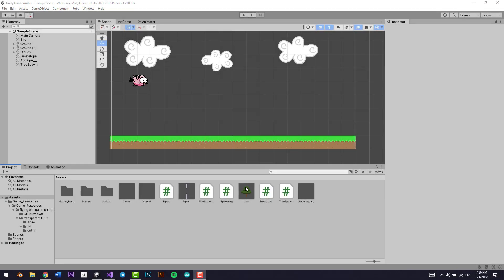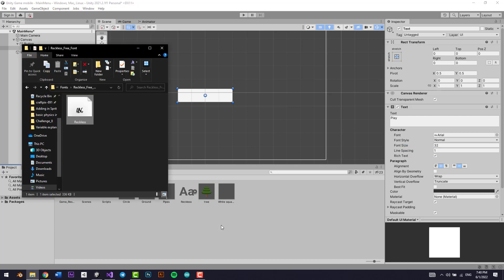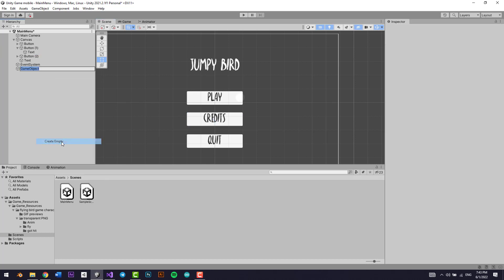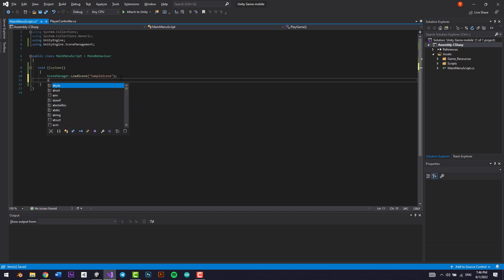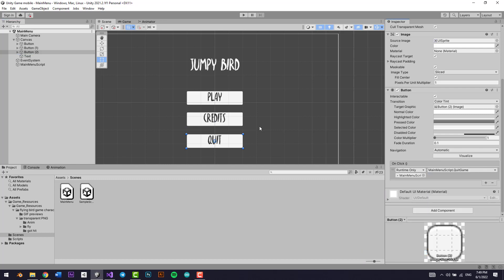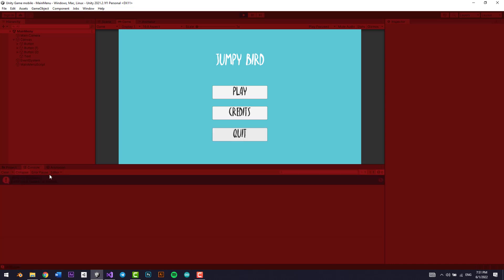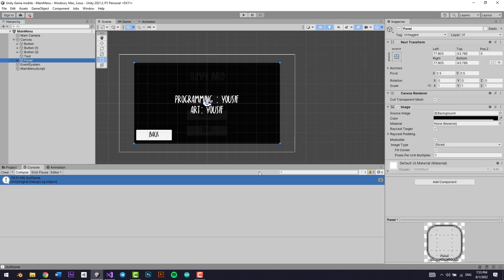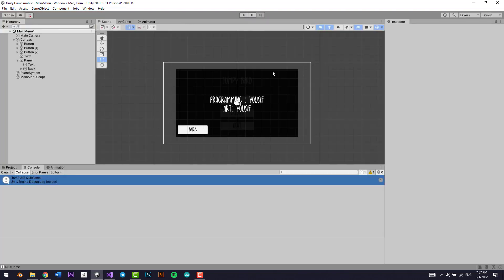Making a Main-Menu - Flappy Bird game on Android Unity & C#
in this lesson we'll learn how to make a main menu in unity and program it in C#